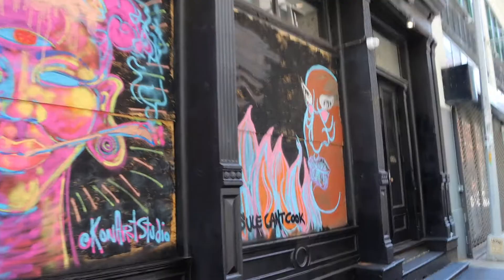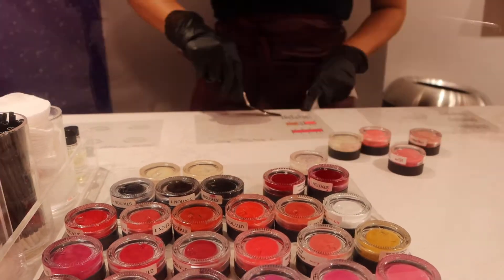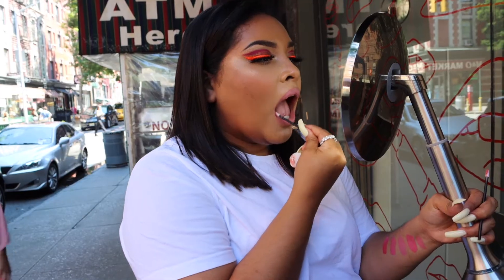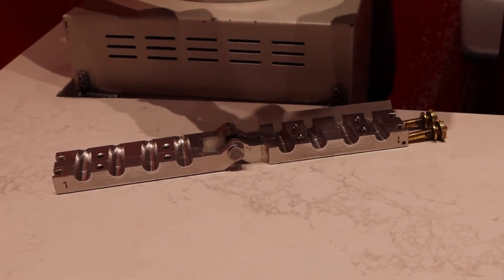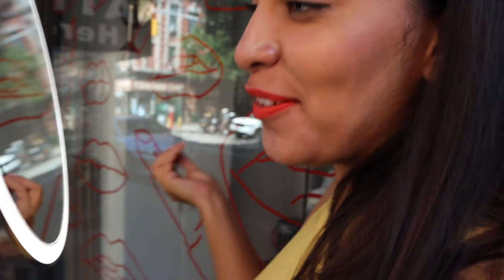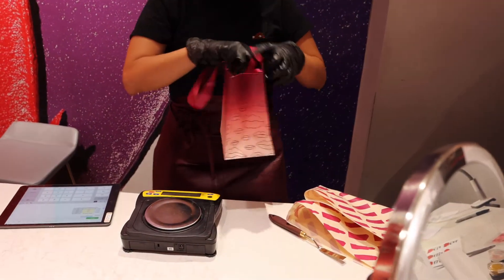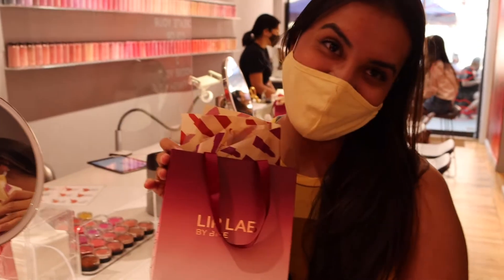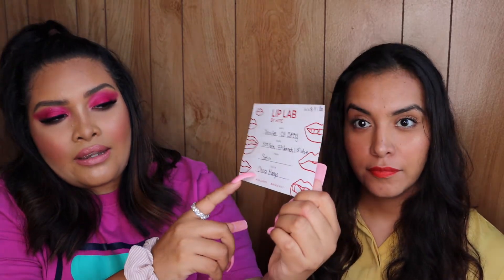My Bite Beauty Labs Experience!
Hi everyone, I had so much fun in the Bite Beauty Lab, can't be happier with their service and with my lipsticks!

Music from:
Song: Shine On by Tellow, Klara Larsson